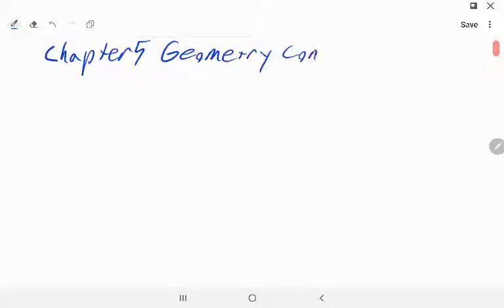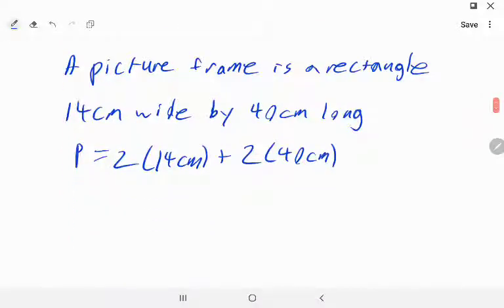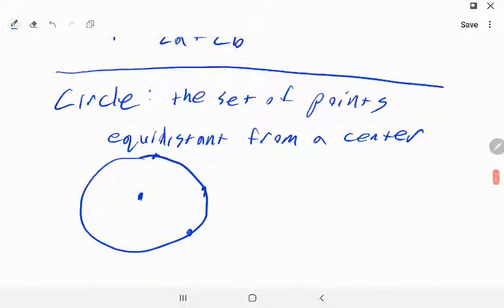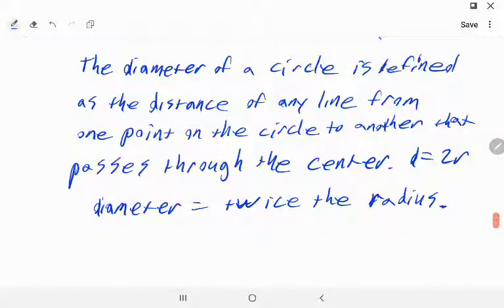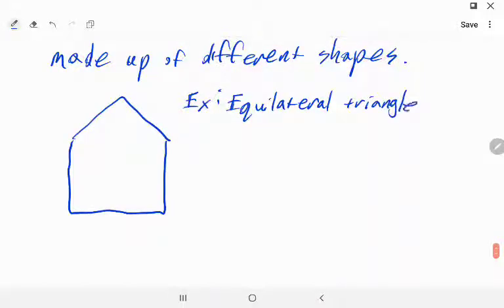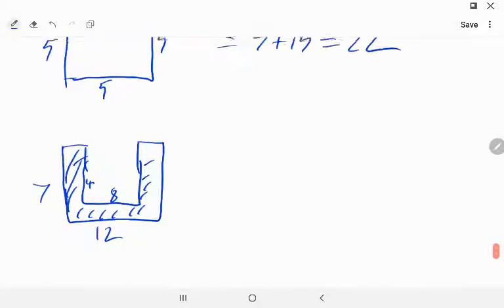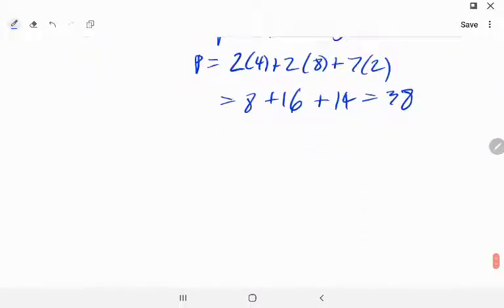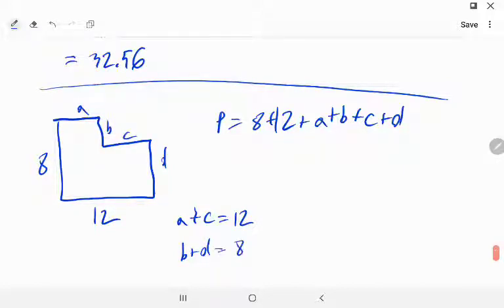Math 107 5 1 Perimeter